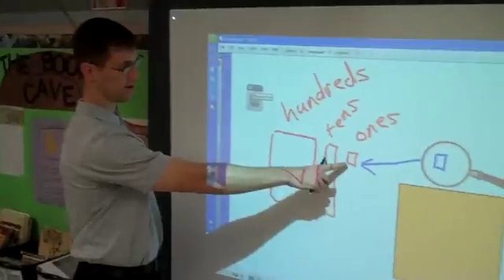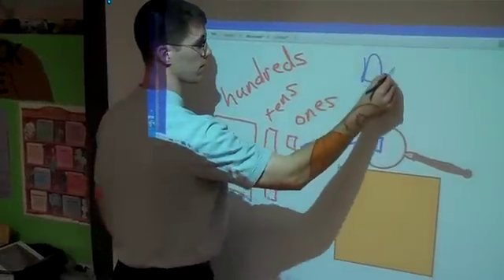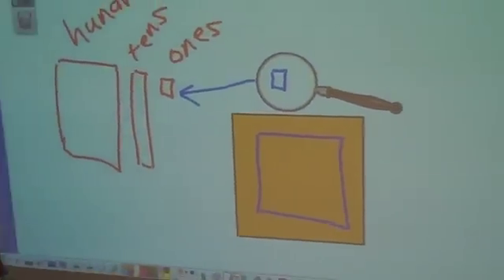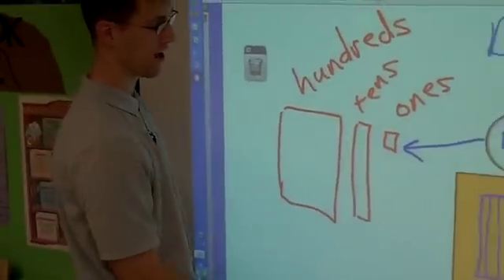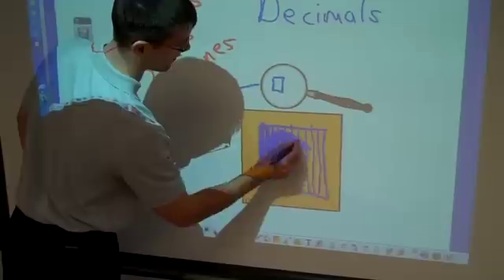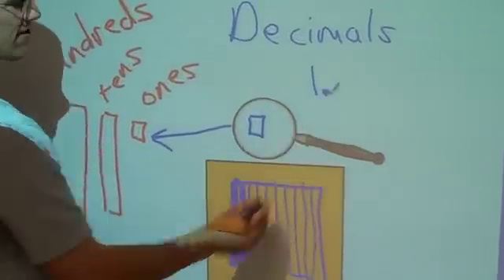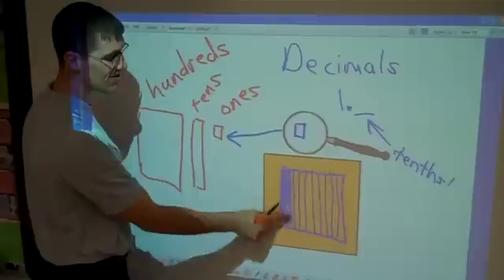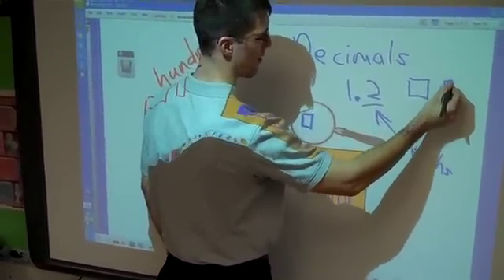Decimals Introduced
Mr. Miller explains place value and how decimals fit into place value... "What is a decimal?"